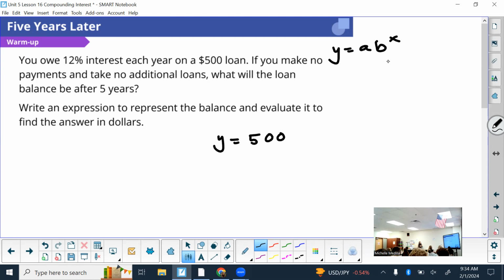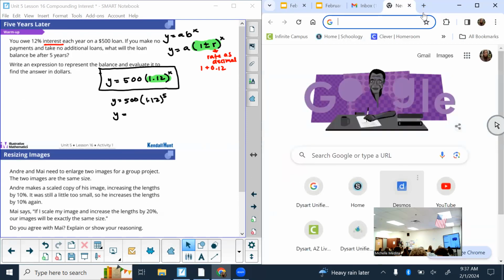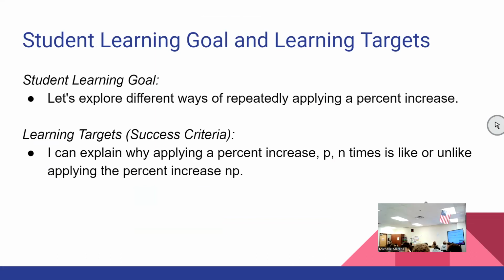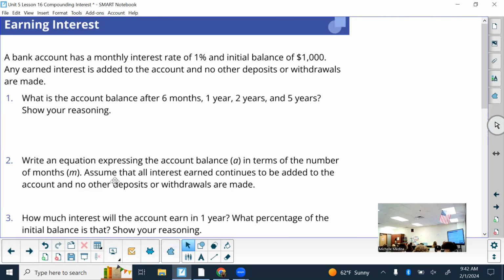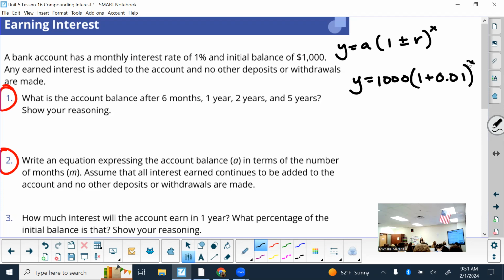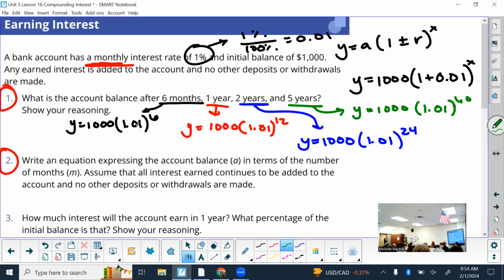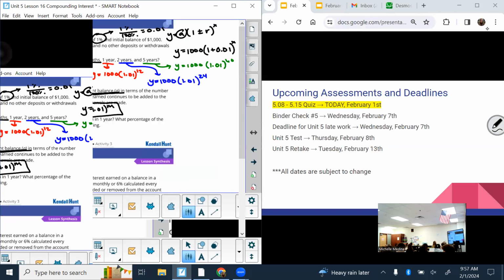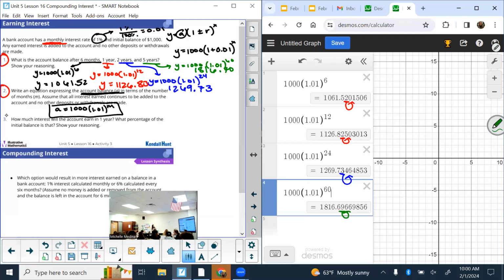Unit 5 Lesson 16: Compounding Interest